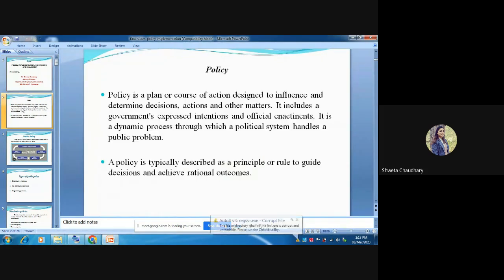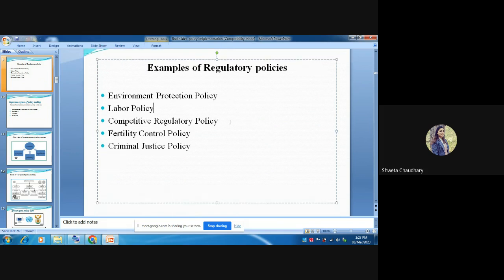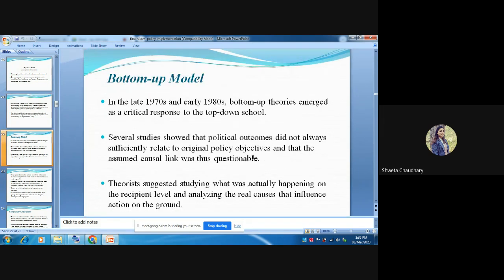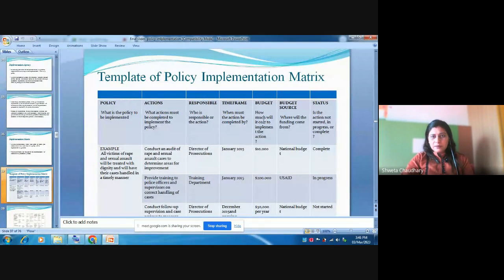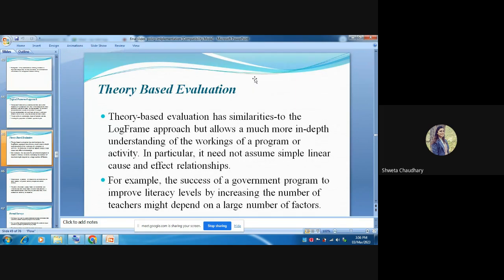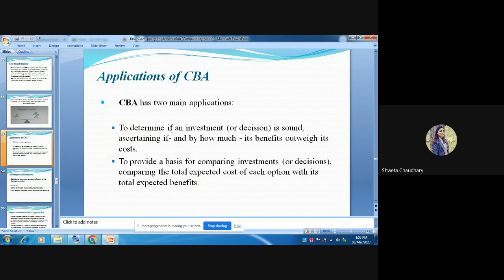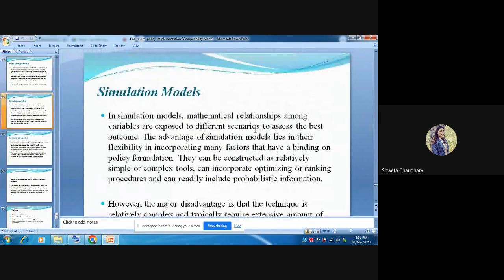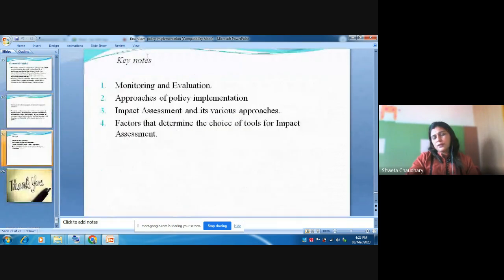8 PGCAP MNR 2 L2 03 Mar 2023 by SC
8 PGCAP MNR 2 L2 03 Mar 2023 by SC